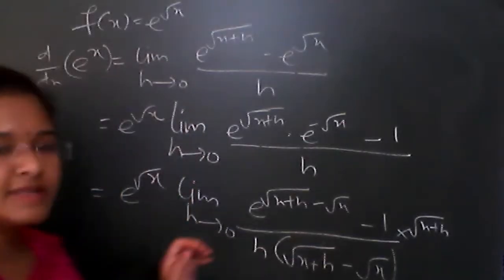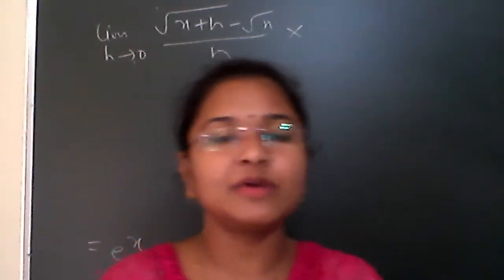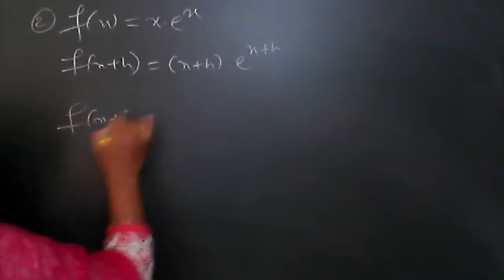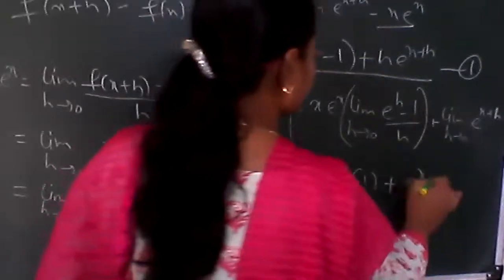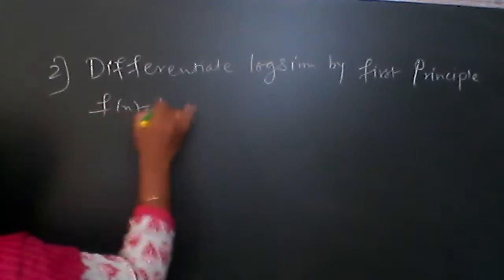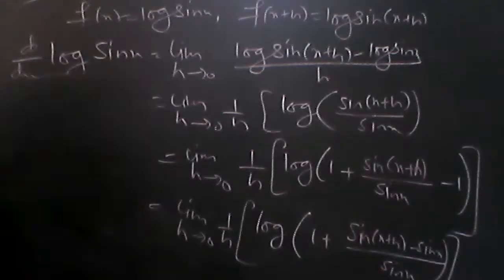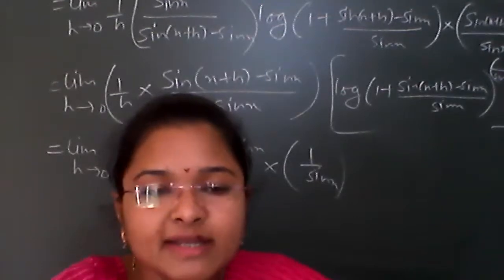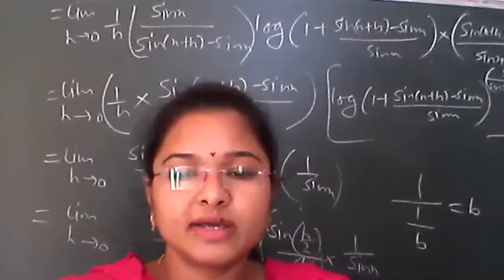Mathematics Topic- Differentiation by using first principle/Examples/26/06/20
Std 12/Ch.5